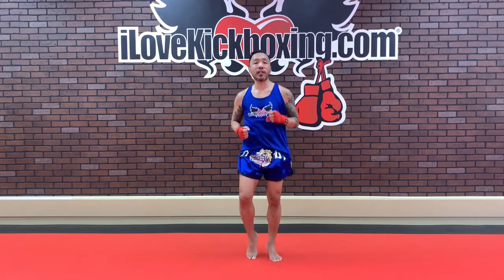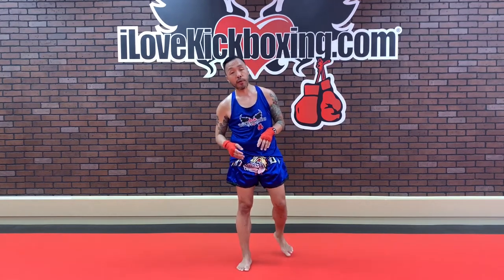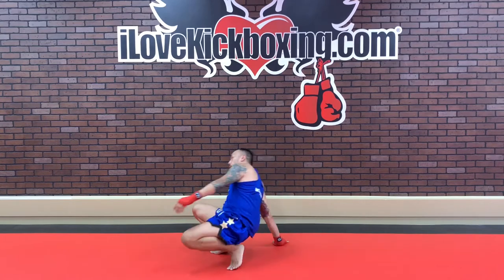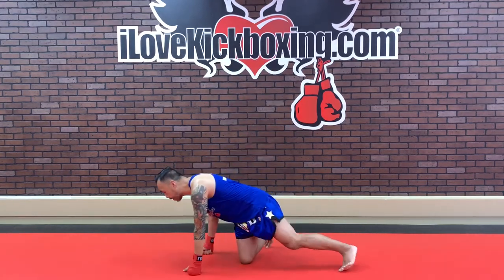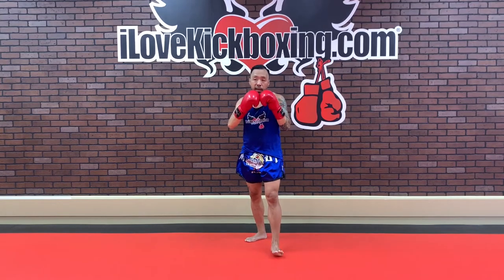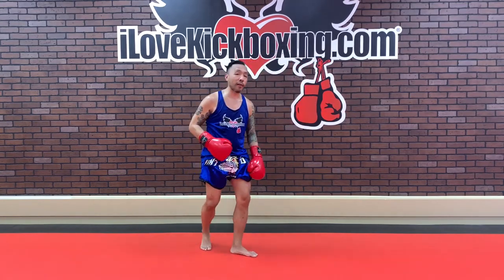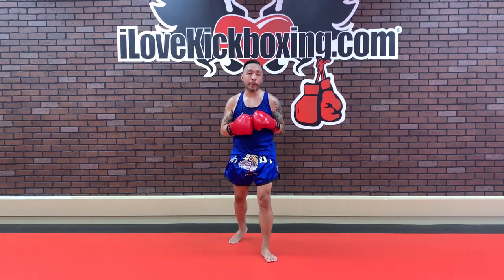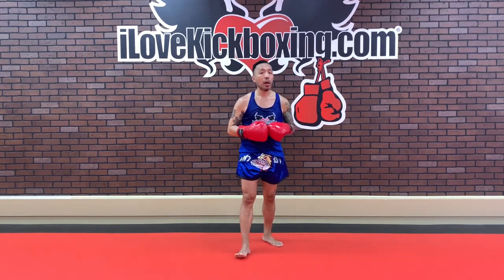ILKB at home workout with John 07/23/2020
1. 2 minutes - Jog (add High Knees and Butt Kickers)

2. 15 sec. Fast Feet, 30 sec: Squats, Jump Squats, 15 sec. Jumping Jacks, 30 sec. Rvs. Lunges (X2)

3. 30 sec: Burpees, Plank Hold, Spiderman Pushups, One Arm Mountain Climbers

4. 30 sec: Leg Lifts, Toe Touches, Bicycles, Elbow Plank (X2)

5. Repeat Line 3

6. 45 sec: Fast Feet - Yell for Burpees and Tuck Jumps

Focus: On the Superman, bring the right elbow back and the right knee up in prep at the same time before the strike.
1. Jab, Cross / (Halfway) Jab, Cross, Cross – Leg Lifts

2. L Hook, R Up, L Up, R Hook – Hollow Hold

3. Jab, R Hook, 2 LFK, Superman Punch – Leg Lifts

4. Cross, L Up, Cross, LKnee, 2 RFK – Hollow Hold

5. Jab, Jab, Cross, LKnee, RKnee, LKnee - Shadowbox

6. 2 LFK, R Up, L Hook, 2 RFK, Superman Punch
Speed Round: 30 sec. Jab Cross, 30 sec. Double Front Kick

CONDITIONING: (2X)
30 Sec. LKnee, RKnee, Superman Punch
30 Sec. Walking Pushups